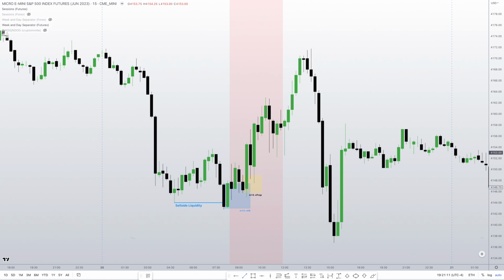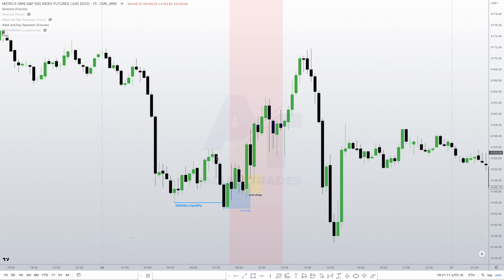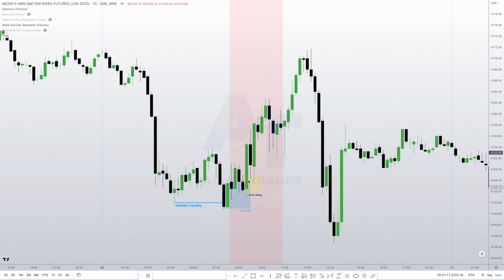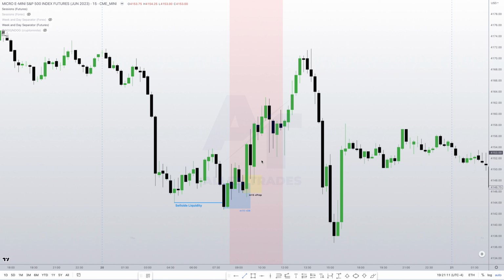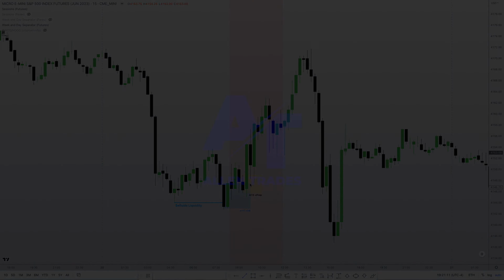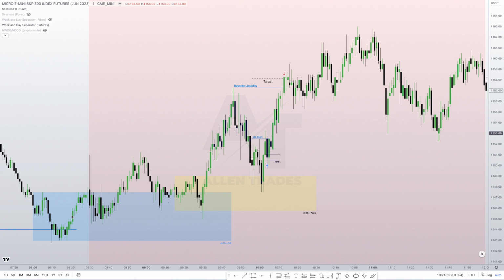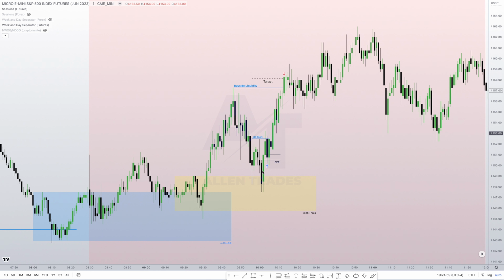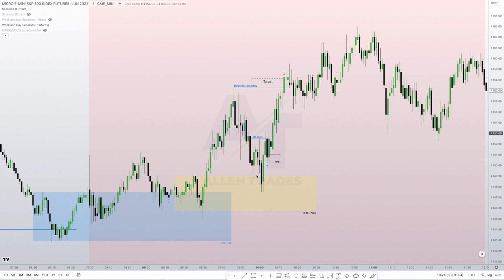E-mini S&P 500 AM Scalp Review (Propulsion Block)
Drop in the comments below what else you want to see!

Will Allen Market Opinions:
Any opinions, news, research, analyses, prices, or other information contained on this website is provided as general market commentary, and does not constitute investment advice. Will Allen will not accept liability for any loss or damage, including without limitation to, any loss of profit, which may arise directly or indirectly from use of our reliance on  such  information.

Accuracy of Information The Content on this website is subject to change at any time without notice, and is provided for the sole purpose of  assisting traders to make independent investment decisions. Will Allen has taken reasonable measures to ensure the accuracy of the information on the website, however, does not guarantee its accuracy, and will not accept liability for any loss or damage which may arise directly or indirectly from the content or your inability to access the website, for any delay in or failure of the transmission or the receipt of any instruction or notifications sent through this website.